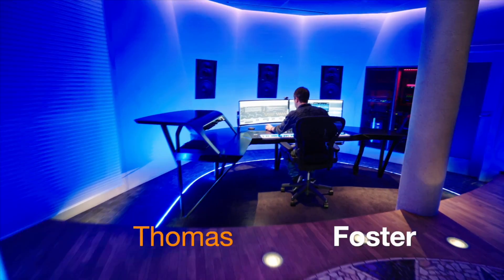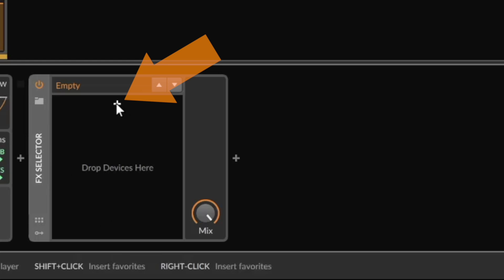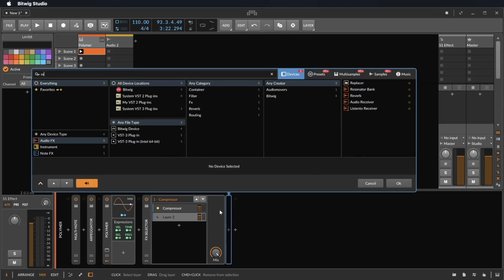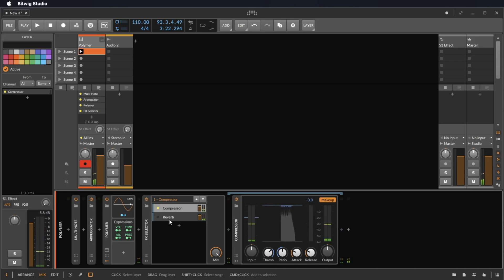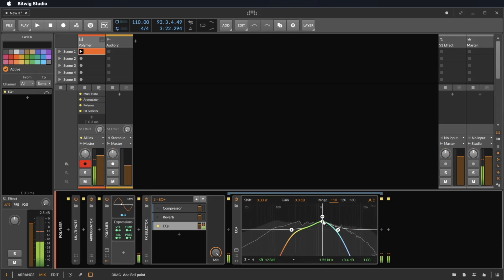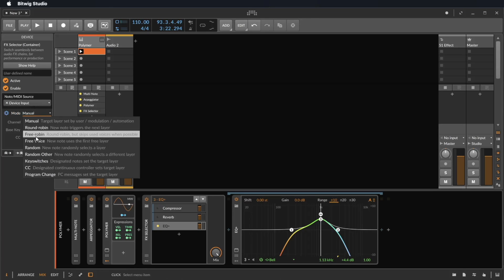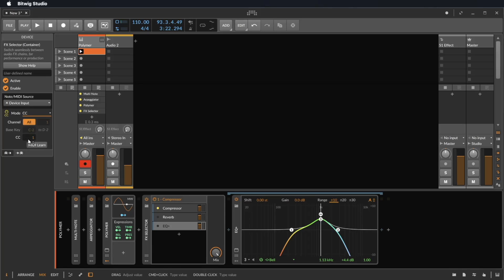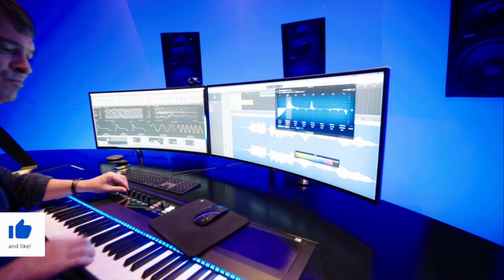Bitwig 4 - FX Selector - Tutorial in 100 seconds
In this video, I show you the FX Selector of Bitwig Studio 4.
Take a closer look at the  FX Selector, powerful tools to build flexible device chains for advanced sound design, new ways to arrange, and live performance.